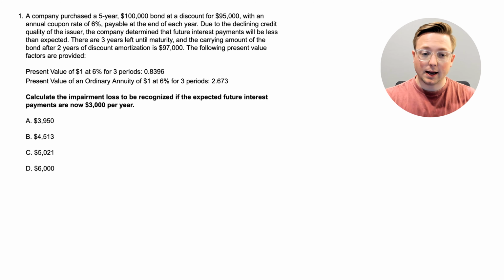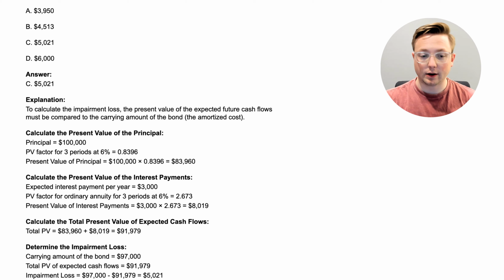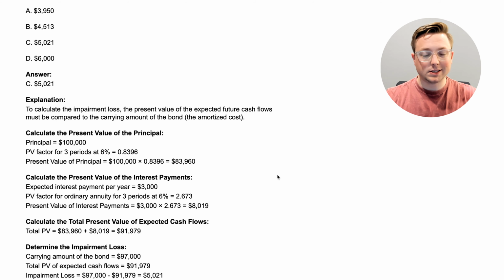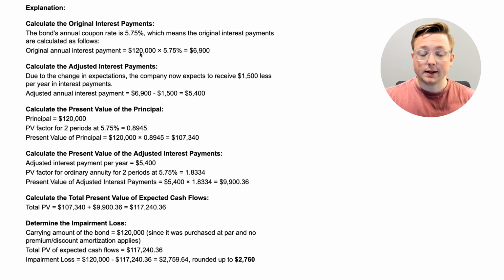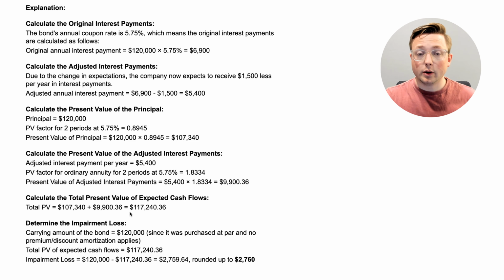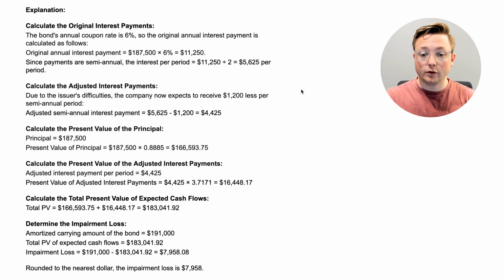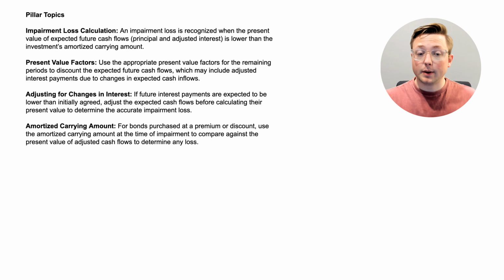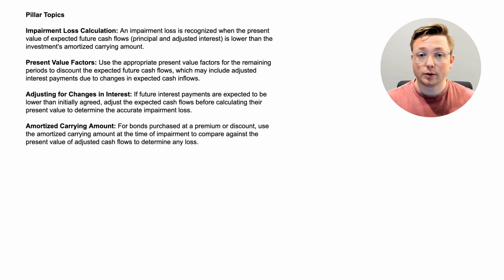FAR CPA Practice Questions: Impairment Losses on Investments Measured at Amortized Cost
In this video, we walk through 3 FAR CPA exam practice questions about calculating impairment losses on investments measured at amortized cost.

Important Links

00:00 Intro
01:35 Question 1: Calculating an Impairment Loss Including a Discount
07:33 Question 2: Calculating an Impairment Loss at Par Value
11:29 Question 3: Calculating an Impairment Loss with Semi-Annual Interest Payments
15:11 Pillar Topics